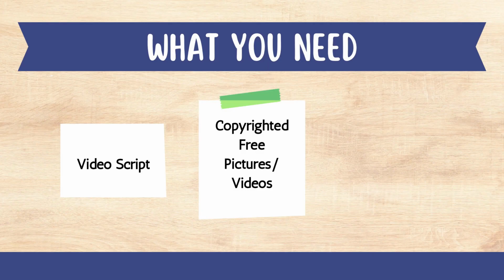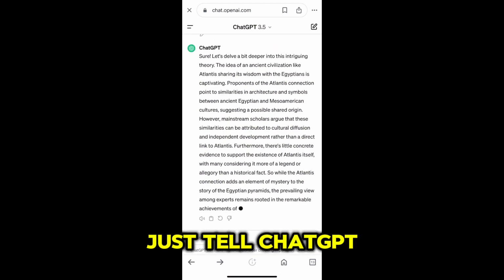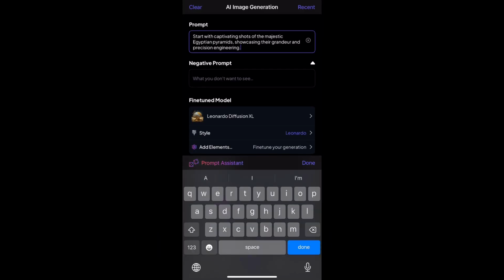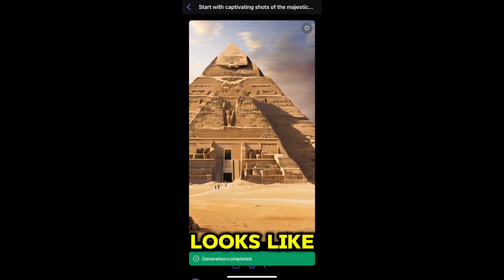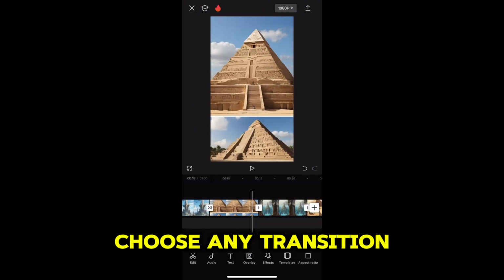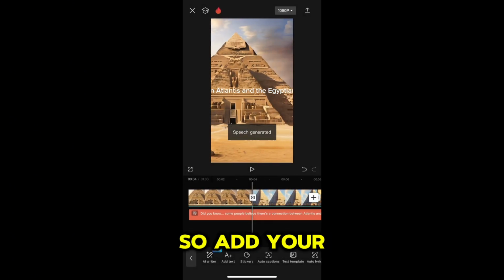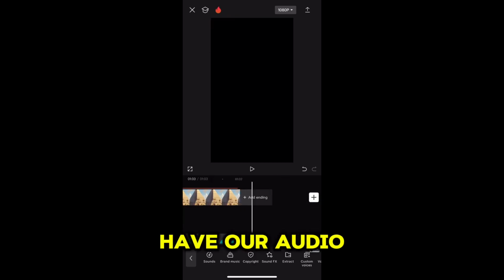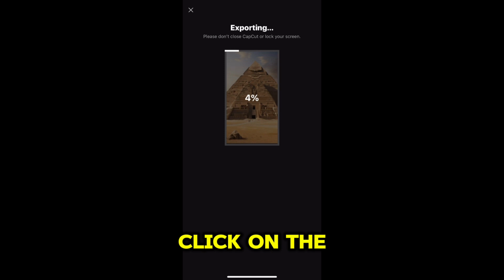TRY THIS VIRAL NICHE | YouTube Shorts & TikTok Creativity Program (SHORT COURSE)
TRY THIS VIRAL NICHE | YouTube Shorts & TikTok Creativity Program Beta (Make $1000 Per Month)

In this video, we’ll be talking about how to create viral videos in the space and alien niche for YouTube & TikTok.

This video talks about: TikTok creativity program beta, how to make money in tiktok, how to make viral faceless videos, YouTube shorts, how to make money on YouTube, how to make videos for the tiktok creativity program, how to make videos without showing your face, faceless TikTok videos, how to make money on tiktok without showing your face, TikTok creativity beta, TikTok program, make money online, how to make money online, how to make videos for TikTok creativity beta program, how to make faceless videos for tiktok creativity program beta.